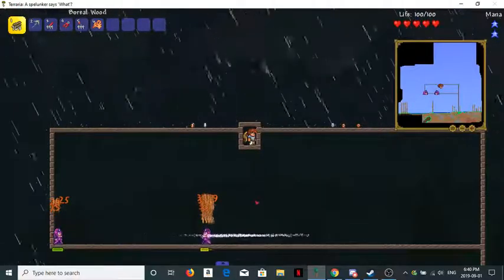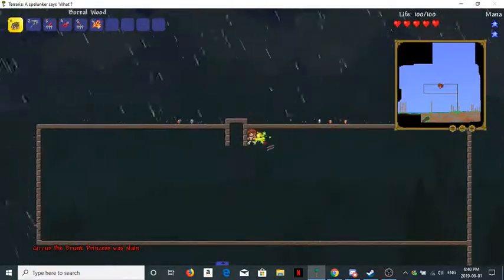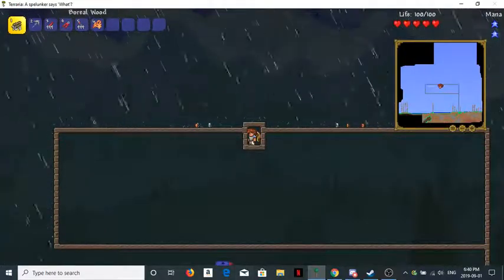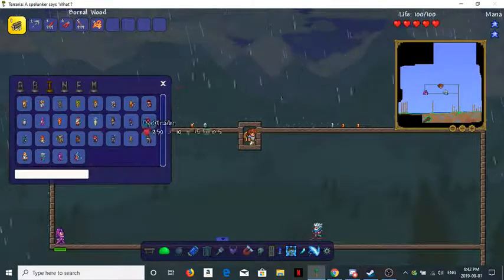NPC Battles!! Terraria!!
I appreciate all the support that has happened!

And Also My Discord Tells You When I Upload!!

Minecraft User: DiamondBoy8000
Roblox User: Jackiebobthenob
Fortnite User: DiamondGamerHere